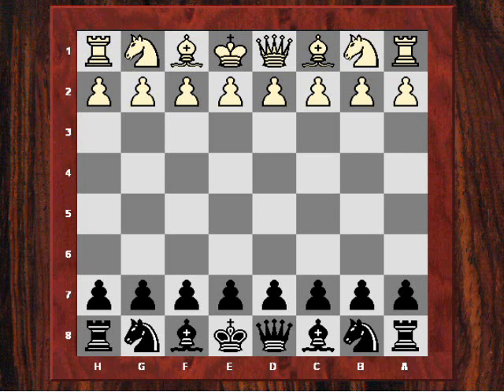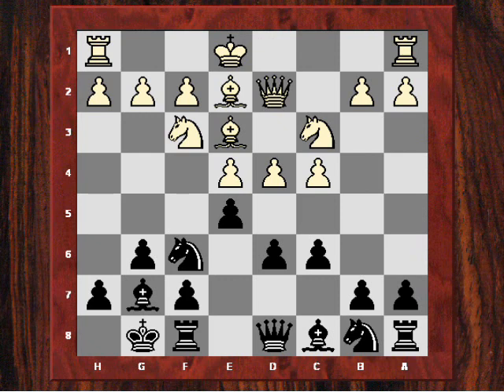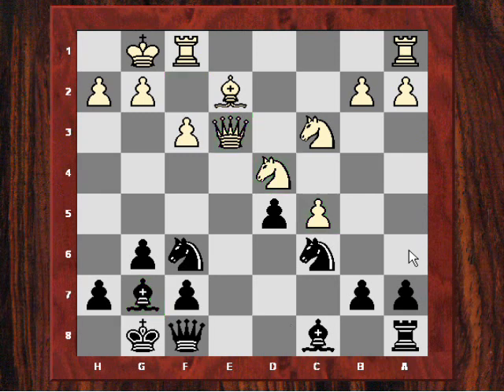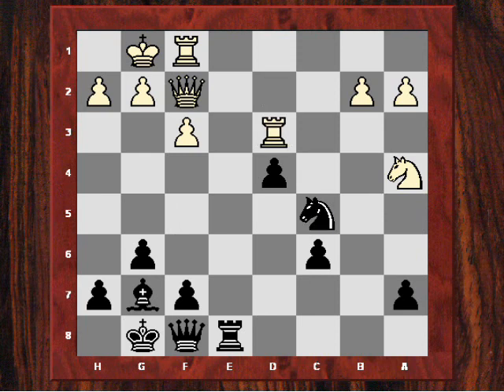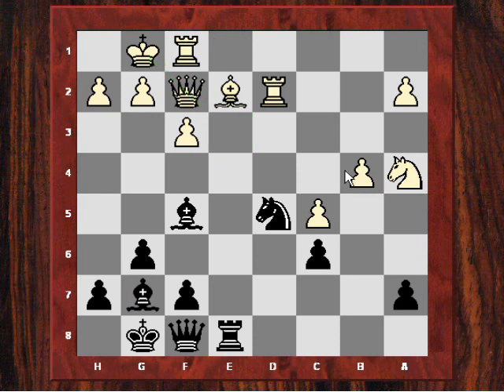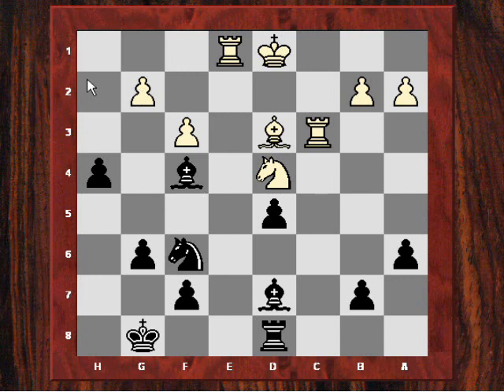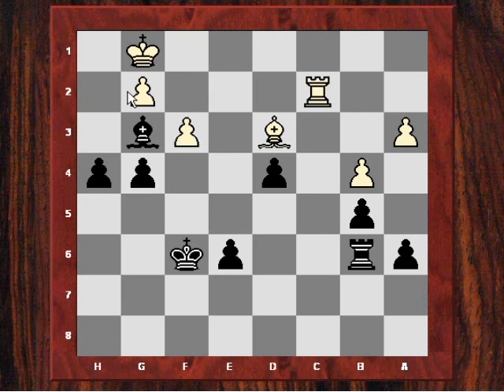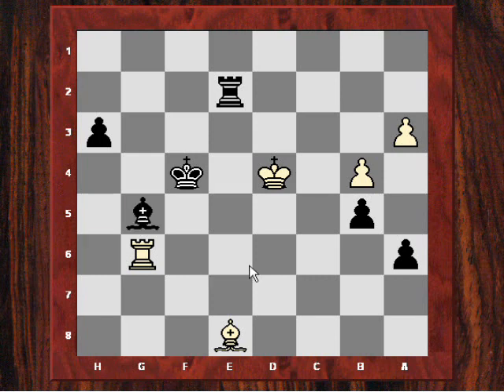Amazing Chess Game : Garry Kasparov : Boris Gelfand vs Garry Kasparov - Linares 1992 - King's Indian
Kasparov's domination of Linares 1992! Gelfand vs Kasparov Rd 5, Kings Indian defence with a brilliant exchange sacrifice on e3.

Boris Gelfand vs Garry Kasparov
Linares 1992  ·  King's Indian Defense: Orthodox Variation. Gligoric-Taimanov System

[Event "Linares"]
[Site "It"]
[Date "1992.??.??"]
[EventDate "?"]
[Round "5"]
[Result "0-1"]
[White "Boris Gelfand"]
[Black "Garry Kasparov"]
[ECO "E92"]
[WhiteElo "?"]
[BlackElo "?"]
[PlyCount "120"]

1.d4 Nf6 2.c4 g6 3.Nc3 Bg7 4.e4 d6 5.Be2 O-O 6.Nf3 e5 7.Be3 c6
8.Qd2 exd4 9.Nxd4 Re8 10.f3 d5 11.exd5 cxd5 12.O-O Nc6 13.c5
Rxe3 14.Qxe3 Qf8 15.Ncb5 Qxc5 16.Rac1 Qb6 17.Qf2 Bd7 18.Rfd1
Re8 19.Bf1 Bh6 20.Rc3 Nb4 21.Nc2 Qxf2+ 22.Kxf2 Nxc2 23.Rxc2
Be3+ 24.Ke1 Bf4 25.Kf2 Be3+ 26.Ke1 Bg1 27.Kd2 Bxh2 28.Re1 Rd8
29.Kd1 Bf4 30.Nd4 a6 31.Bd3 h5 32.Rc3 h4 33.Bc2 Bg3 34.Re2 Kg7
35.Rb3 Rb8 36.Rd2 b5 37.Ra3 Rb6 38.b4 Bd6 39.Rb3 Nh5 40.Ne2
Be6 41.a3 g5 42.Nd4 Kf6 43.Nxe6 fxe6 44.Bd3 Nf4 45.Rc3 d4
46.Rc8 Nd5 47.Ke2 Bf4 48.Rdc2 Ne3 49.Kf2 Bg3+ 50.Kg1 Nxc2
51.Rxc2 g4 52.fxg4 Kg5 53.Kf1 e5 54.Ke2 Kxg4 55.Rc8 Rf6 56.Be4
Rf2+ 57.Kd3 Bf4 58.Rg8+ Kh5 59.Bd5 Bg5 60.Ke4 Rxg2 0-1

Kasparov is a frequent critic of U.S. professor emeritus of Russian studies Stephen F. Cohen, whom he describes as a Soviet and Russian apologist. Kasparov and Cohen participated in a Munk Debate in 2015 over the issue of reengaging or isolating Russia, with 52% of the audience siding with Kasparov's argument of isolating Russia, compared to 42% before the debate.[13][14] In 2014, he obtained Croatian citizenship.[1] He lives in New York City and travels often.[15]

Who is Boris Gelfand?

Boris Abramovich Gelfand (Belarusian: Барыс Абрамавіч Гельфанд, romanized: Barys Abramavich Hel'fand; Russian: Борис Абрамович Гельфанд, romanized: Boris Abramovich Gel'fand; Hebrew: בוריס אברמוביץ' גלפנד; born 24 June 1968) is an Israeli chess player. He was awarded the title Grandmaster by FIDE in 1989.

A six-time World Championship Candidate (1991, 1994-95, 2002, 2007, 2011, 2013), he won the Chess World Cup 2009 and the 2011 Candidates Tournament, making him Challenger for the World Chess Championship 2012. Although the match with defending champion Viswanathan Anand finished level at 6–6, Gelfand lost the deciding rapid tie break 2½–1½.[1]